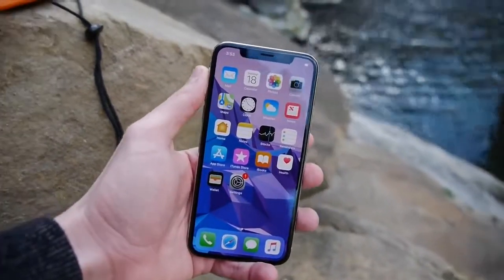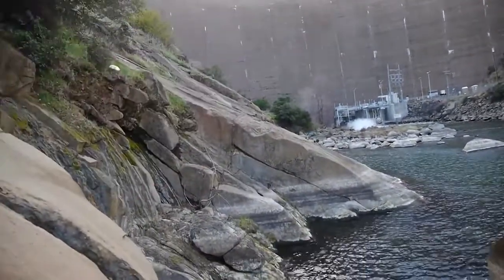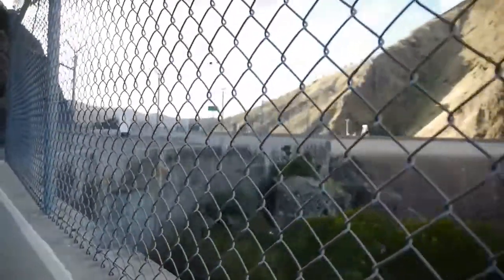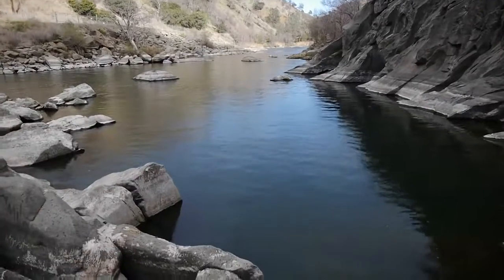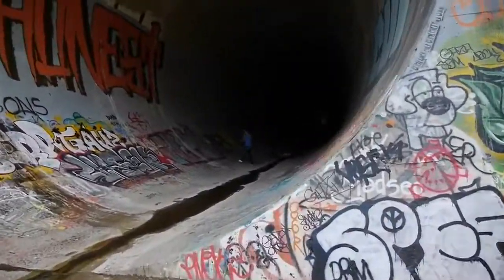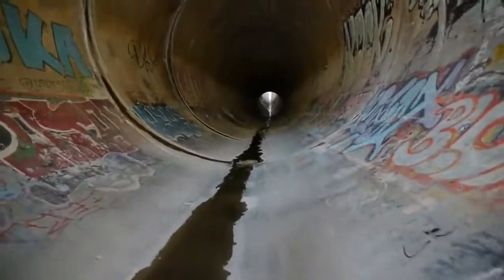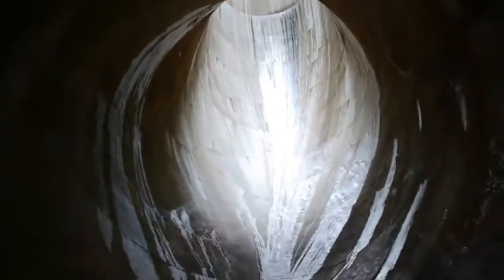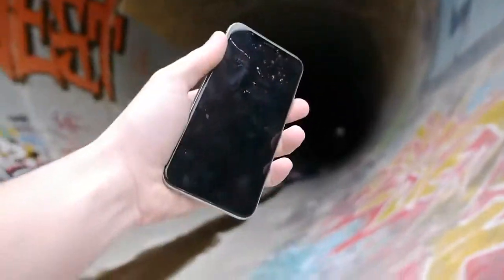Dropping iPhone X Into Glory Hole What Will Happen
Using a dron, I dropped an iPhone X into a dark and deep glory  hole to see if it can survive the crazy high drop test!